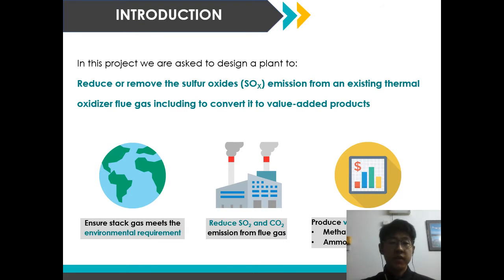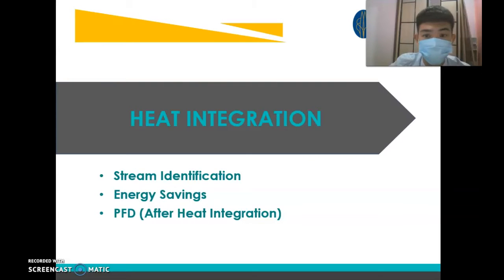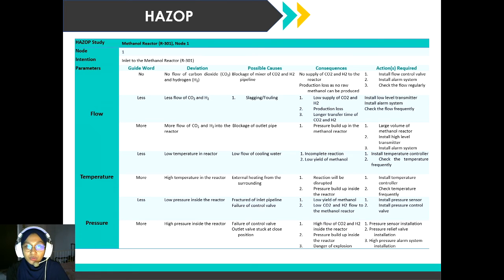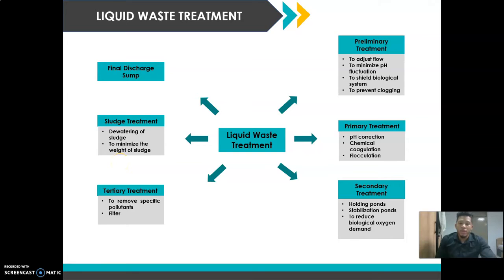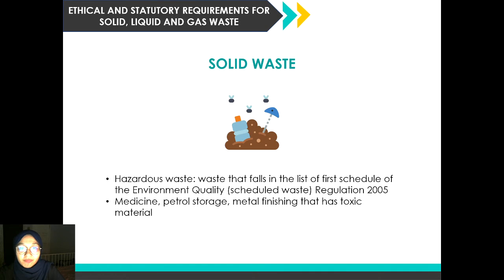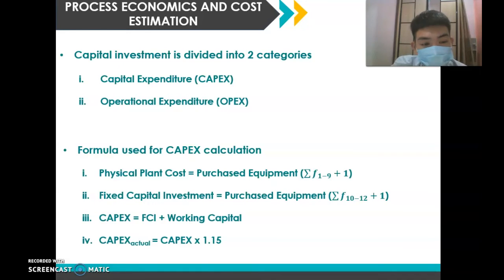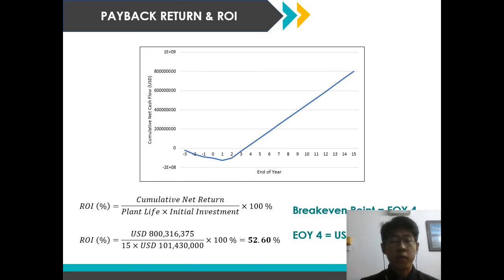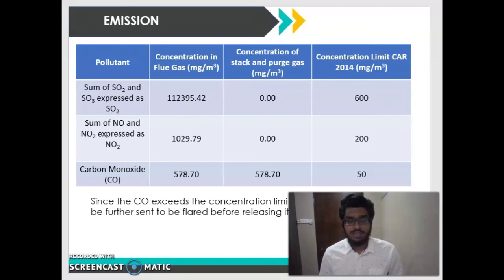GROUP18 PDP2 JAN 2020 GROUP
Group Plant Design Project II
Online Presentation